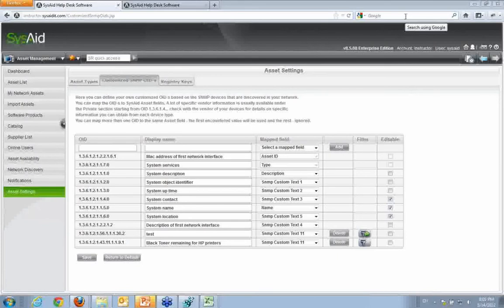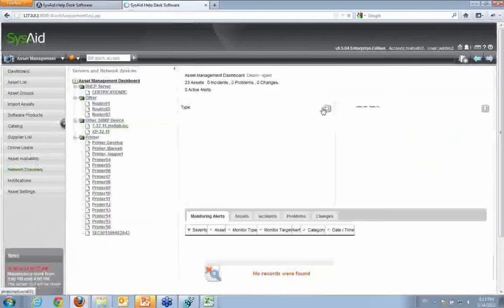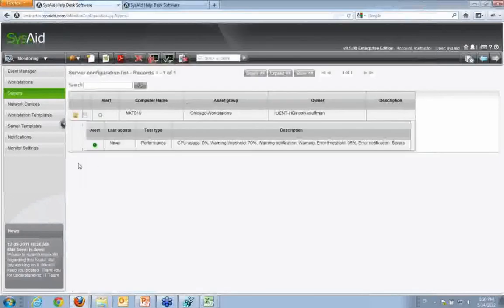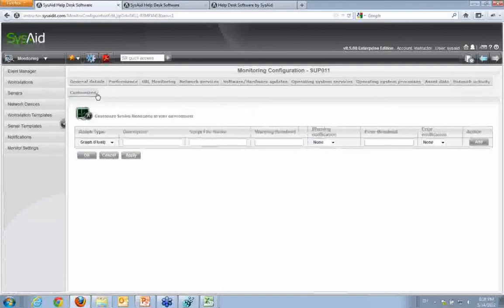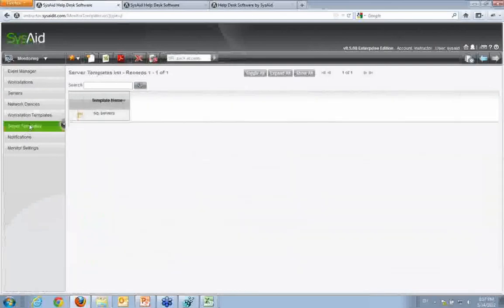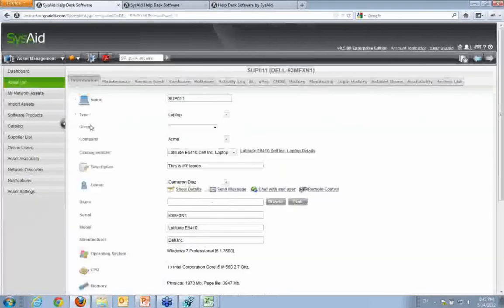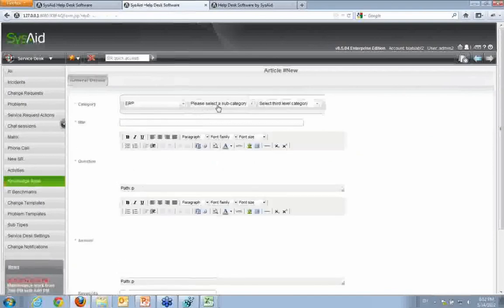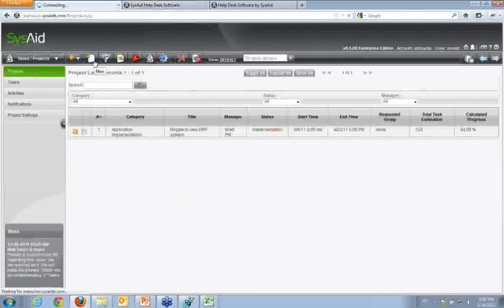SysAid 3 IT Tools - Recording 2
Sysaid Certification IT Tools Session 3 (Recording 2)